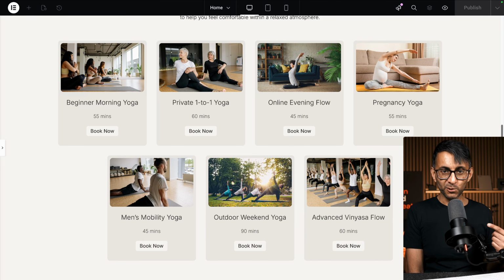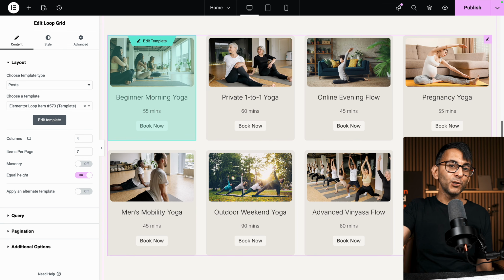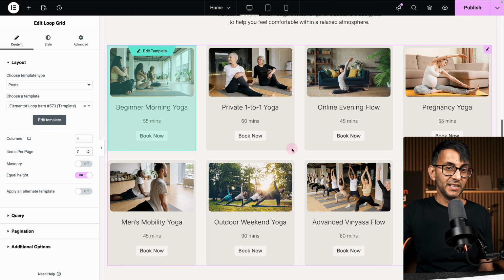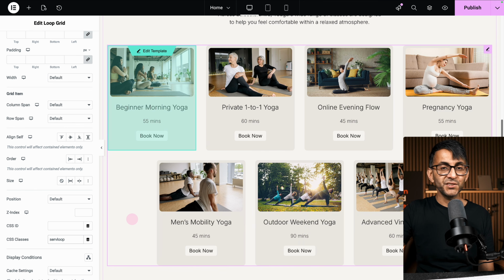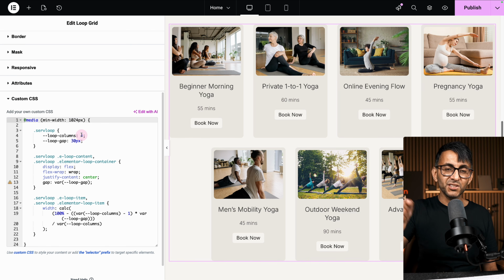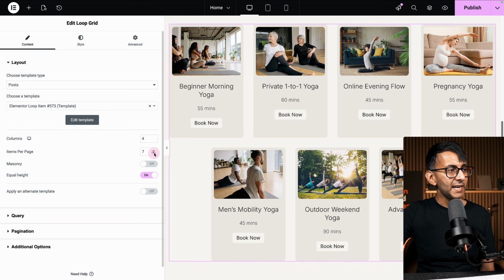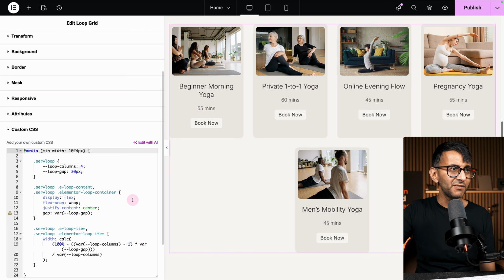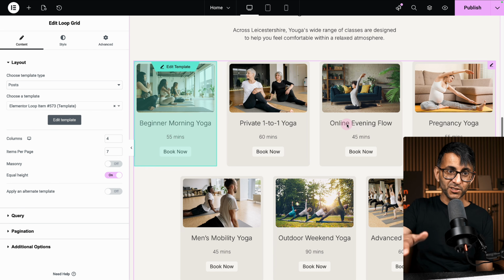Centralise Items in the Loop Grid - Elementor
CSS:
@media (min-width: 1024px) {
    .servloop {
        --loop-columns: 4;
        --loop-gap: 30px;
    .servloop .e-loop-content,
    .servloop .elementor-loop-container {
        display: flex;
        flex-wrap: wrap;
        justify-content: center;
        gap: var(--loop-gap);

    .servloop .e-loop-item,
    .servloop .elementor-loop-item {
        width: calc(
            (100% - ((var(--loop-columns) - 1) * var(--loop-gap)))
            / var(--loop-columns)